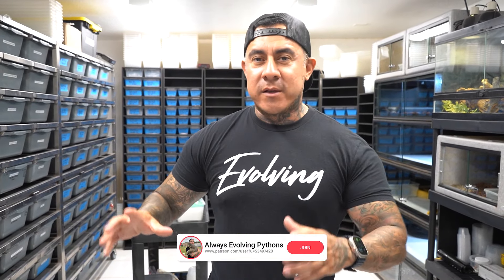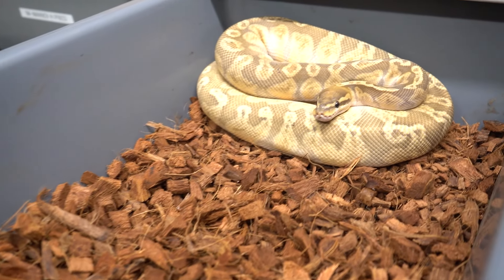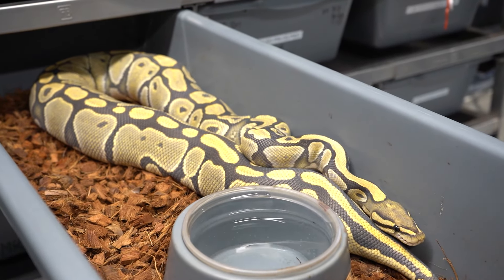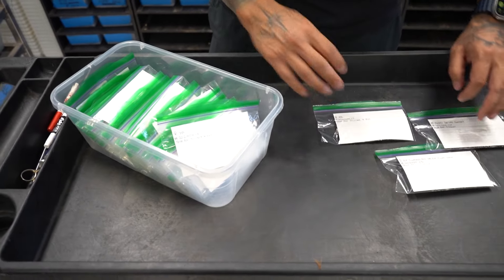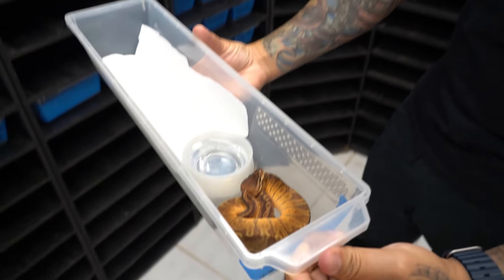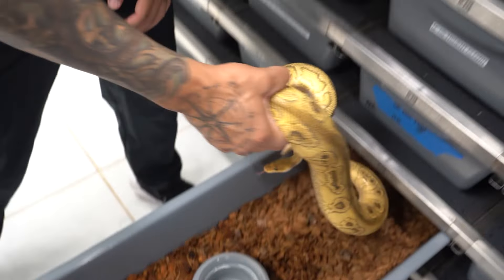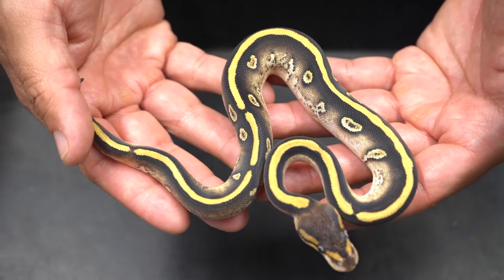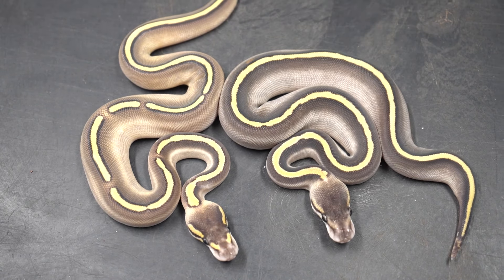These Snakes Have Me Confused !!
[ENTER VIDEO DESCRIPTION AND THEN THREE HASHTAGS HERE]

[ENTER VIDEO URL HERE]